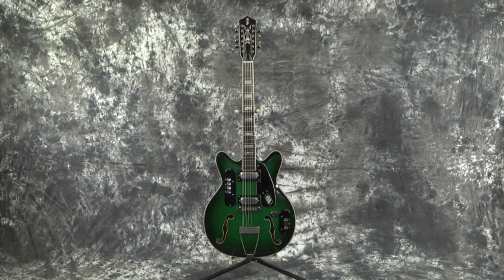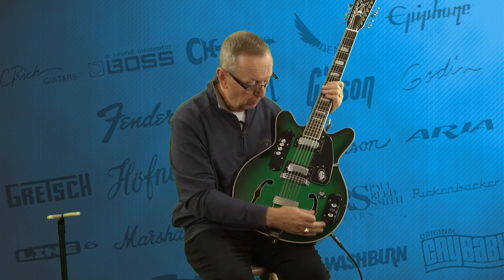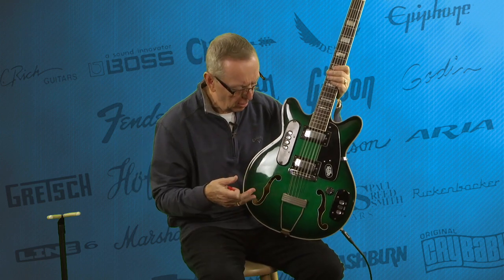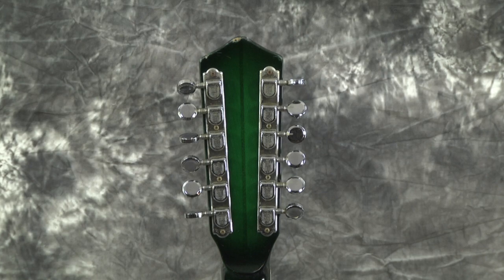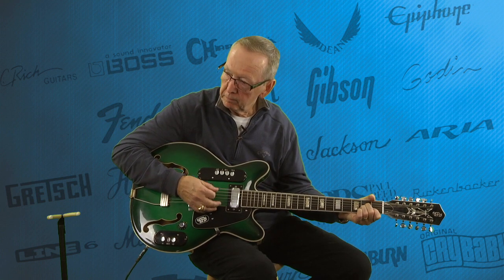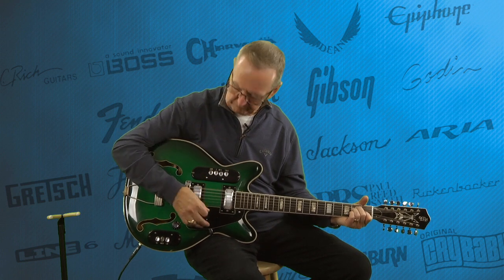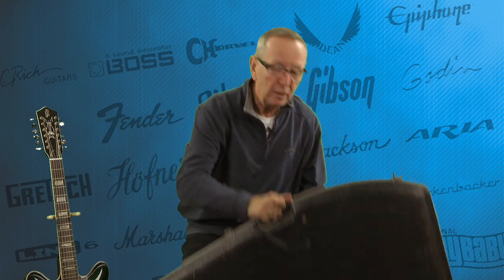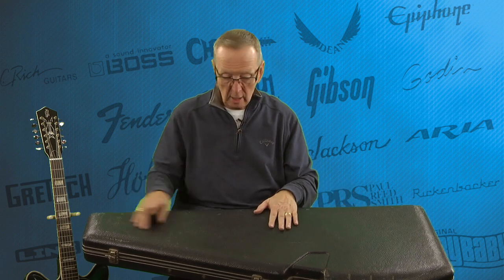1966 JG Julio Giulietti Hollow Body GREEN 12 String Guitar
A really cool and RARE Vintage Guitar. A 1960’s Made in Italy JG Hollow Body 12 string guitar in hard to find Green, with the original Hard Shell Case.

These cool guitars were only made in 1966 and 1967 so its one of those years. Its all original and it is sooooo coool. It plays great with awesome low playing easy action…Happy to have the original Hard shell case with it…quite a guitar outfit here…

The guitar is all original with the awesome green finish. Some dings and slight scratches are all we could find.  It’s a very solid Made in Italy guitar … Original Single coil Pickups that sound amazing. Very dark and punchy but scream like a Rick for that Petty or Byrds sound we all look for…

Heres some info I found regarding these cool guitars.

The 1960s saw a huge increase in demand for guitars in Europe just as it did in the US, leading a bloom of local manufacturers there. With a design language all their own, Italian companies like EKO, Wandre, Crucianelli, JG and Galanti began producing instruments that sometimes seemed more like functional pieces of art than workhorse guitars. As distribution grew and diversified, the range of Italian brand names grew as well, giving rise to the likes of Davoli, Krundaal, Framez, Elite, and Noble. Never boring, always eye-catching, these vintage European gems provide an antidote to the funky Teisco-fueled vintage Japanese resurgence.

Julio Giulietti guitars (often bearing the "JG" logo on the headstock) were built in Italy, often by the same companies that built accordions. When the guitar market started booming in the '60s, a number of European accordion builders started making guitars as well, which is why so many Italian guitars from that period have eye-catching plastic coverings. Many of their American importers picked them up, sometimes attaching their own brands (as with Giulietti and Sano).

Again, this guitar is all original! Pickguard, Pickups, knobs, switch bridge, tailpiece and Tuners…those are always missing… Truss rod cover, JG raised Logo plate, and of course the neck and that awesome green finished Body!! What an eye catcher…this is one cool guitar that you are not going to see on many stages or studios. A true time capsule from the heyday of the Rockin 1960’s!!!

Be sure to check out the pics of the original case! All the latches and hinges work as they should. The interior still has very nice gold plush lining and the accessory box is still in it! Those are always missing! A great case for your really cool JG Guitar!

This guitar is super cool but used and vintage so it will be sold as-is no returns. However, I have been hand picking my customers guitars for close to 20 years now and all have loved the guitars I found them. This cool JG will certainly not be an exception.

Thanks for checking out our cool vintage guitars!